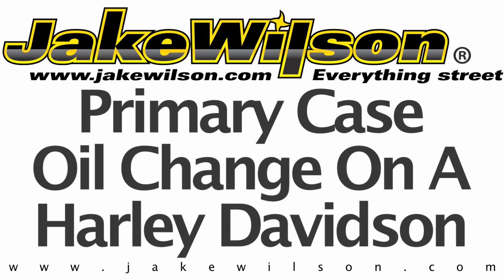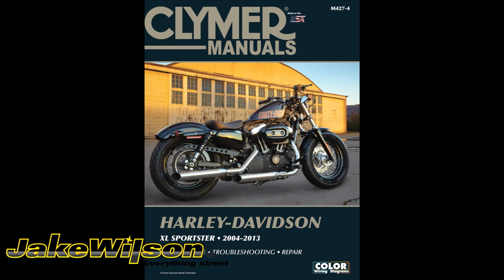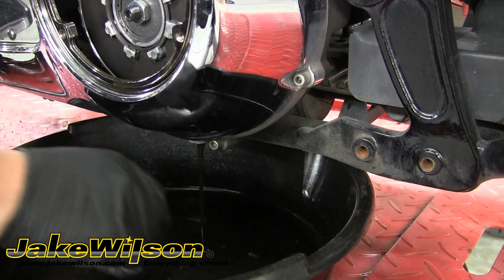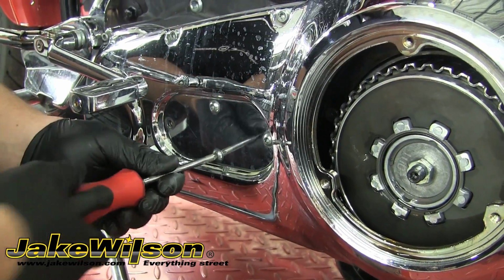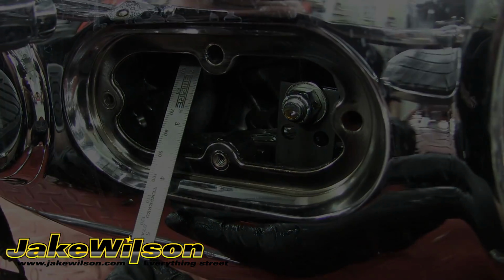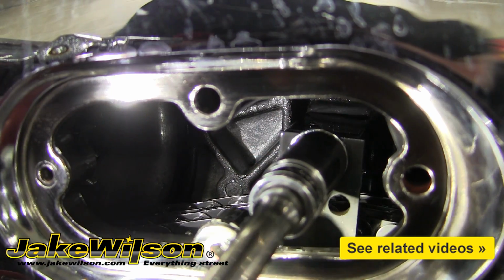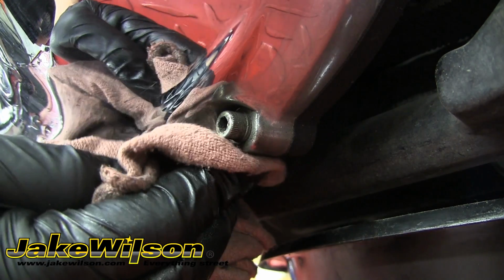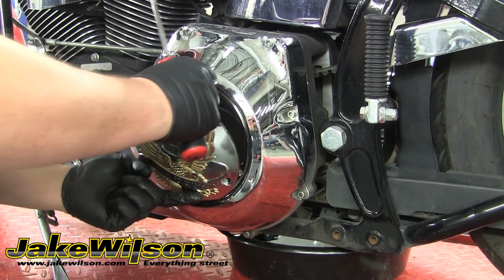Harley Davidson Primary Case Oil Change & Primary Chain Adjustment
Changing the primary case oil is essentially the same on all the Harley Davidson models except for the Sportsters. This video walks you through the proper steps of replacing the oil inside your primary case and also how to adjust the primary chain tension on the bikes that aren't equipped with the automatic chain tensioner. These are both procedures that any Harley owner should know how to do and it saves them money at the same time! Get the correct primary case oil and anything else you might need for your Harley Davidson at Jake Wilson!